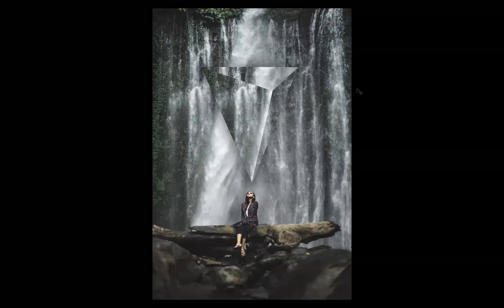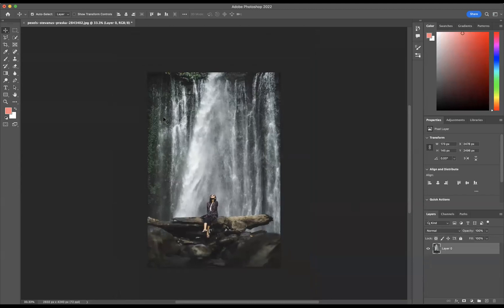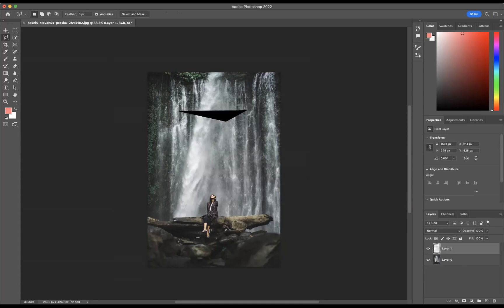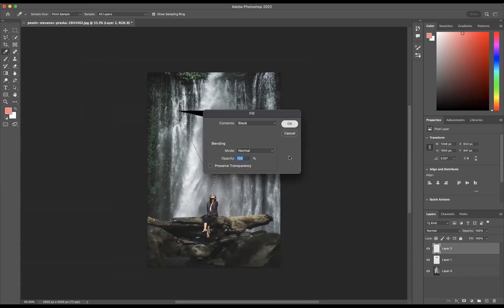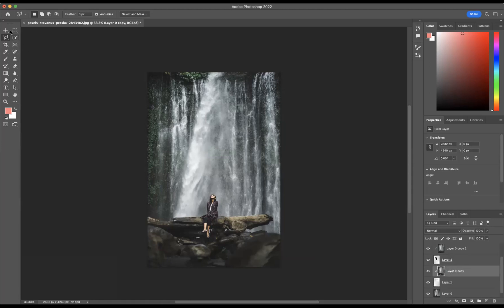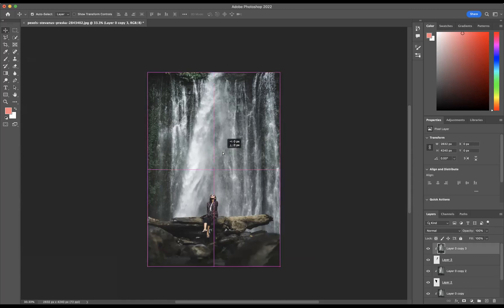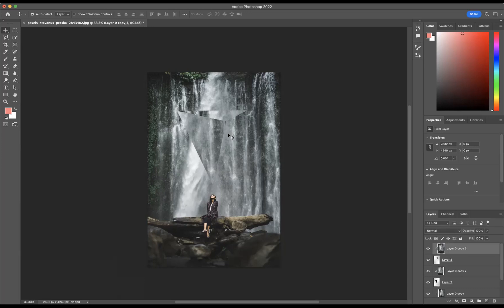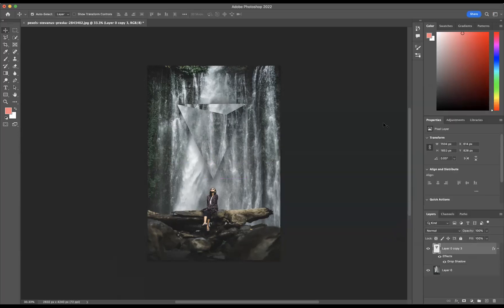Floating Pyramid - Adobe Photoshop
Best online graphic design school 2023

Amazing Features in Adobe Photoshop 2023
Adobe Photoshop 2023 is a revolutionary digital imaging software that has taken the world of image editing by storm. With its amazing features, it provides users with powerful tools to capture and create stunning visuals. From advanced retouching capabilities to improved organisational options, you can rest assured that every detail of your photo will be perfect. Plus, with its user-friendly interface, even beginners can quickly get up to speed and start creating beautiful images in no time.

Introduction: Adobe Photoshop 2023
Adobe Photoshop 2023 has been released and is promising to revolutionize the way users edit photos and manipulate images. This latest version of Adobe's widely used photo editing software features a variety of exciting new tools, making it easier than ever to create stunning works of art. With improved image processing techniques, enhanced 3D capabilities, and a more intuitive user interface, Adobe Photoshop 2023 is sure to become the go-to programme for photographers, graphic designers, web developers, and more.

For starters, Adobe Photoshop 2023 boasts an impressive array of improved image processing techniques that allow users to enhance photographs with greater precision. It also offers built-in AI algorithms which assist in identifying objects in images for further manipulations or corrections.

What's new?
Adobe Photoshop 2023 is packed with new features that make editing photos and creating digital art easier than ever before.

The first new feature users will notice when they open the programme is the updated user interface. The menus have been redesigned to be more intuitive, allowing users to easily find the tools they need in fewer steps. Plus, all of the commonly used functions are now conveniently located on one menu panel for quick access.

Layer integration
Adobe Photoshop 2023 includes a powerful layer integration feature. This new feature allows users to easily manipulate and combine multiple images and layers together into one cohesive composition. With layer integration, it is easy to work with a variety of different elements at once, such as adding text, graphics or photographs.

The layer integration in Adobe Photoshop 2023 also makes it easier to move certain elements around within any given project file. By utilising this tool, more complex designs can be created quickly and efficiently with ease.

Accessible 3D modelling
Three-dimensional modelling is one of the most amazing features in Adobe Photoshop 2023. This feature allows users to create complex models with ease and accuracy, making it a great tool for graphic designers, architects, engineers, and other professionals.

The 3D modelling tools are designed to be accessible to all skill levels. Beginners will find the user interface intuitive and the built-in tutorials helpful in understanding how the tools work. Advanced users will appreciate the wide range of options available for creating intricate models from scratch or by manipulating existing models.

Enhanced selection tools
Adobe Photoshop 2023 offers exciting new features that make editing images even faster and easier. One of the most impressive features is the enhanced selection tools. These improved tools allow users to quickly isolate a portion of an image for further manipulation, making it one of the most powerful photo-editing programmes on the market.

The selection tools in Adobe Photoshop 2023 are more precise than ever before, allowing users to select objects with amazing precision. With just a few clicks, users can quickly highlight any part of an image for further modification or complete removal from the picture.

Improved content aware fill
Adobe Photoshop 2023 has introduced a revolutionary new feature called "Improved Content Aware Fill". This tool allows users to remove an undesirable element from their photo and replace it with a realistic background that blends seamlessly into the rest of the image. With Improved Content Aware Fill, users no longer have to worry about manually erasing and replacing elements in their photos.

The improved AI-driven algorithm behind this feature is able to analyse the entire image and generate an accurate fill pattern that matches the surrounding environment. It can also be used to seamlessly clone sections of an image or remove unwanted objects without leaving any trace that they were ever there. The resulting output is incredibly natural looking as if nothing was ever removed at all!